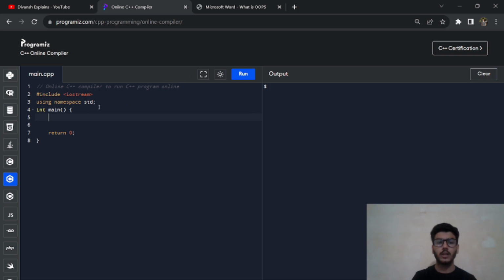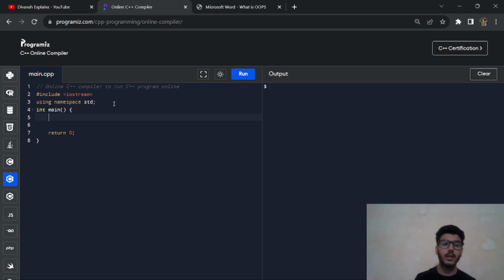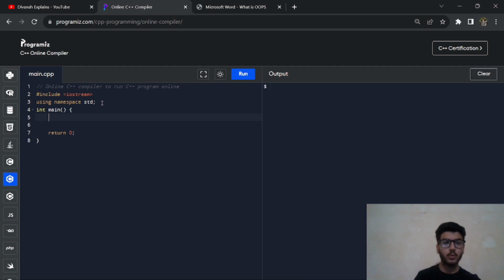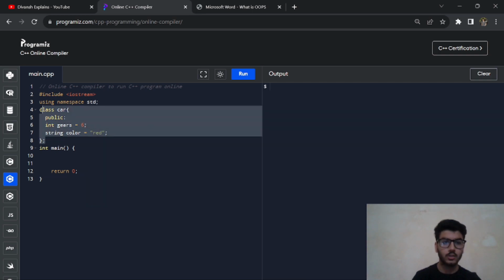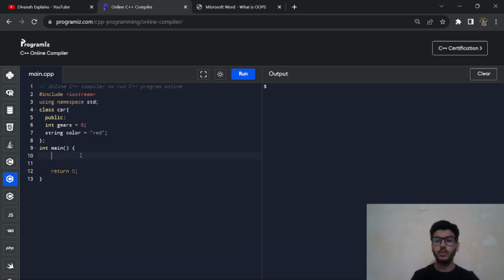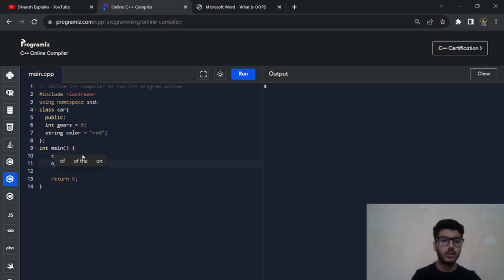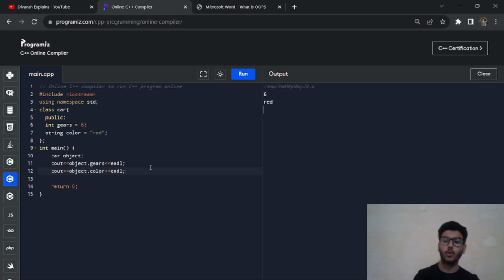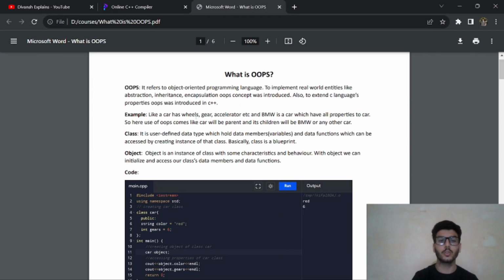What is OOPs concept in C++ || Classes in C++ || Objects in Classes || Object Oriented Programming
🔍 Are you a beginner in C++ programming or looking to refresh your understanding of Object-Oriented Programming (OOP) concepts? Look no further! In this comprehensive video tutorial, we delve into the fundamental concepts of OOP in C++.

🌟 Key Topics Covered:
1️⃣ What is OOP and why is it important?
2️⃣ Understanding Classes and Objects: The building blocks of OOPs.

🚀 Whether you're a student learning C++ or a professional programmer looking to solidify your OOP knowledge, this video is designed to provide you with a clear and concise explanation of these essential concepts.

📈 By the end of this tutorial, you'll have a solid grasp of OOP in C++, enabling you to write cleaner, more organized, and efficient code.

Let's dive into the world of OOP in C++ together.